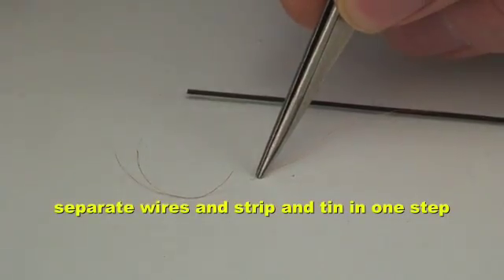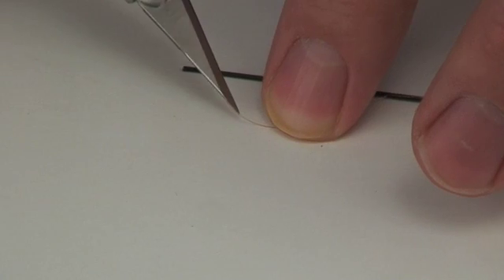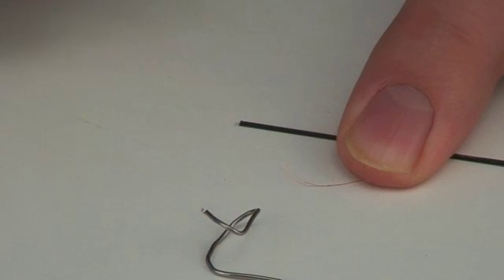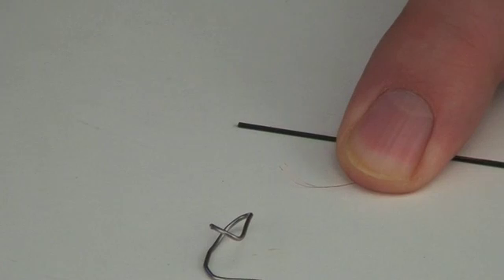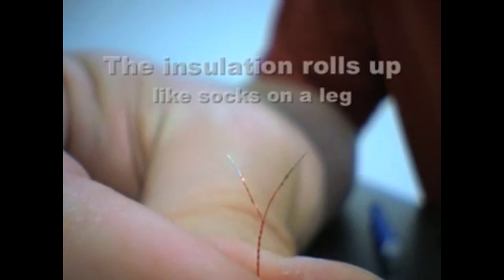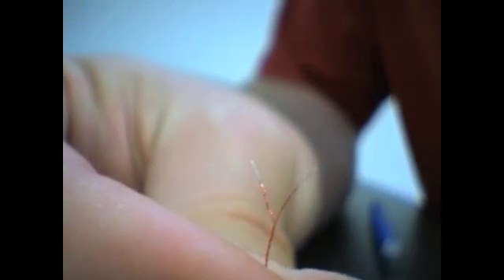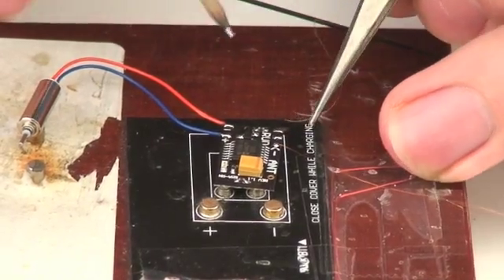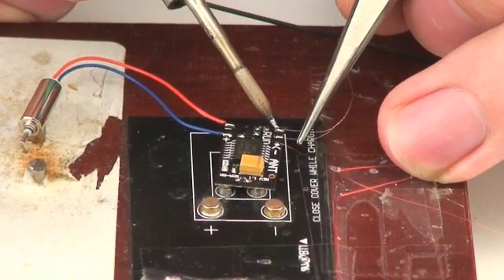How to Solder magnet wires - Plantraco Microflight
To learn more about our ready to fly airplanes, visit our

How to solder extremely fine wires to Plantraco Micro9 0.38g receivers. Shows how to solder motor leads, strip and solder 44 AWG magnet wire, replace an antenna wire on the 3CH Micro9 0.9g receiver.